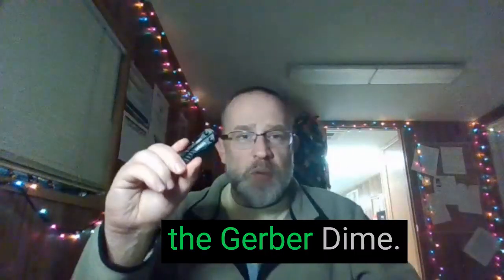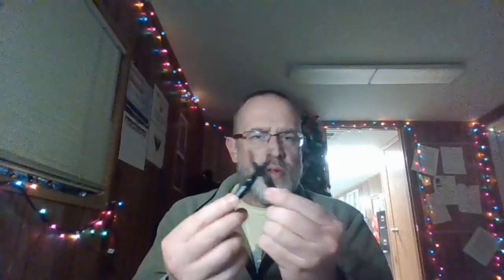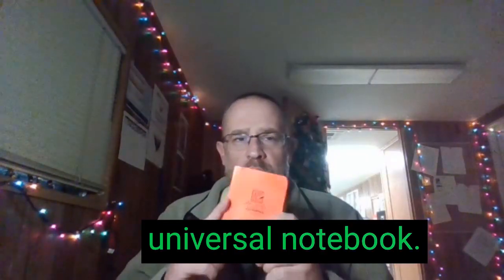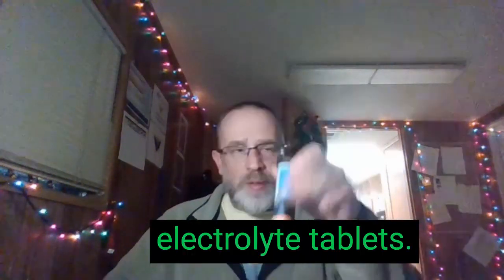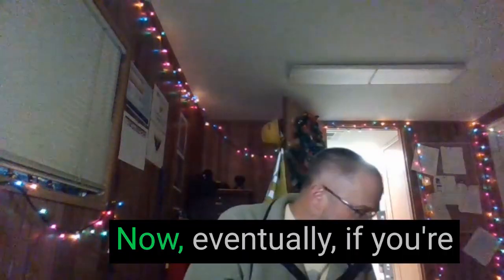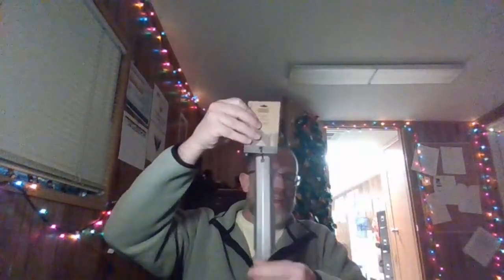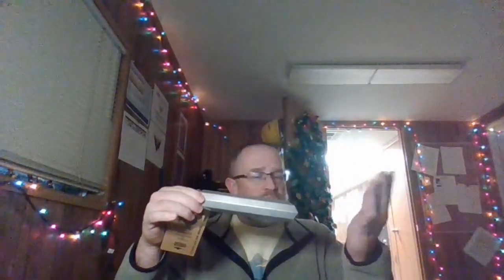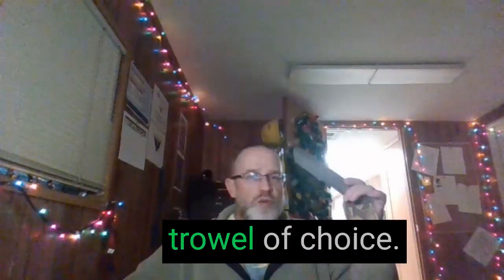The Ultimate Last Minute Outdoor Gift Ideas for 2023 : 13 Gift Ideas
It's Christmas Time, and I came up with 13 Last Minute Gift Outdoor Gift Ideas for you! I think these gifts are great ideas for the outdoor person in your life or maybe even for yourself. If you do, don't forget to give the video a thumbs-up so YouTube will push it out to more folks. outdoorgifts lastminute #2023

Hello there! My name is Craig thenaturalmedic. On this channel, I help you build skills, understand gear choices, and review trip destinations in a budget-friendly manner to help you enjoy the outdoors safely. I primarily focus on hiking and backpacking, but I am certainly not limited to those topics. Instead, I try to give you the best possible information based on my experiences and opinions from my decades of outdoor adventure travel. Thanks for being here!

I try to keep active on social media in addition to my podcast. Plus, you can find my support

You can check out any products I use, mention, or promote below. You should assume any links below provide me some compensation. Thank you!

Video/Podcast edited using descript.

Video optimized using tools from Tube Buddy.

Product Links for Video

Gerber Dime Multi-Tool

Rite in Rain Notebook Green 3.5 x 5”

Alps Wolf Headlamp

Epiphany Portable Fire Bellows

Neutrogena Mineral Sunscreen

Adventure Medical Kits . 5 First Aid Kit

Nuun Electrolyte Tabs

Life straw

Platypus Quickdraw

Platypus Quickdraw with Waterbag

Cnoc Waterbag

Vargo Dig Dig Trowel

Frogg Toggs Poncho

Night Eyes Biners

Chapters
00:00 Introduction
00:41 Gerber Dime
01:25 Rite in the Rain Notebook
02:19 Headlamp
03:23 Portable Fire Bellows
04:05 Sunscreen
04:38 First Aid Kit
05:21 Electrolyte Tablets
06:04 Lifestraw
06:49 Platypus Quickdraw
07:57 CNOC Water Bag
09:15 Vargo Dig Dig
09:59 Frog Toggs Poncho
11:04 Night Eyes Biner
11:46 Conclusion